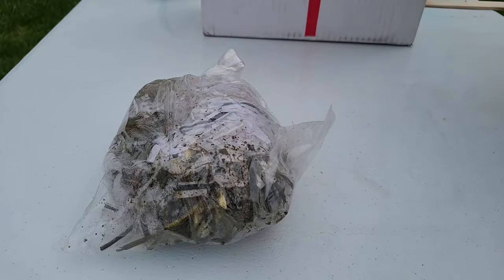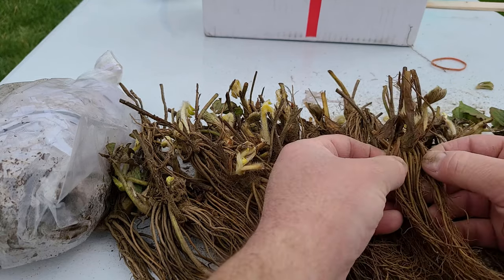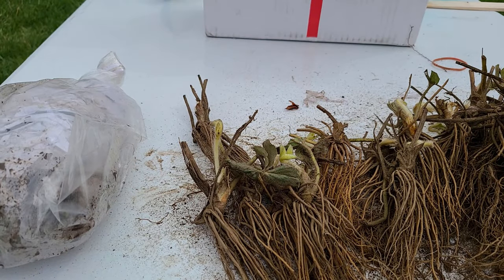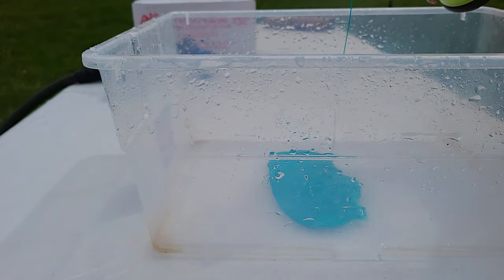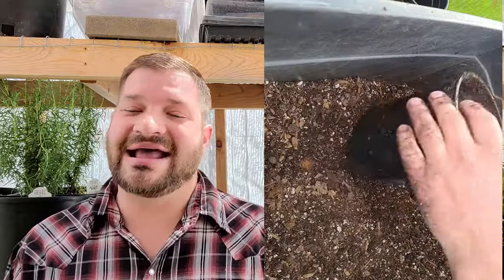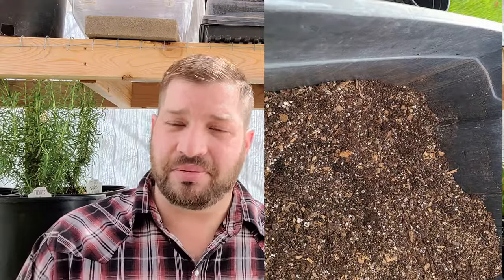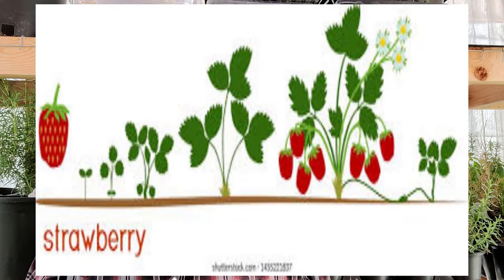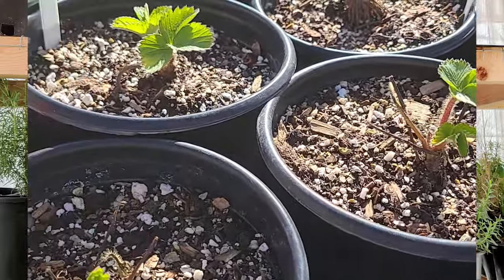How to Grow Strawberries from Bare Root from Start to Finish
Hello and welcome to another episode of Ewell Acres. Today were talking about what are how to grow strawberries from bare root from start to finish. Lets get started.
Thanks for joining us as we talked about how to grow strawberries from bare root start to finish. We look forward to seeing you next time.